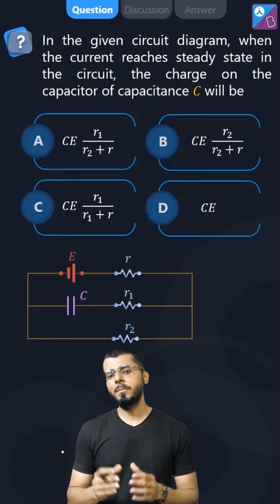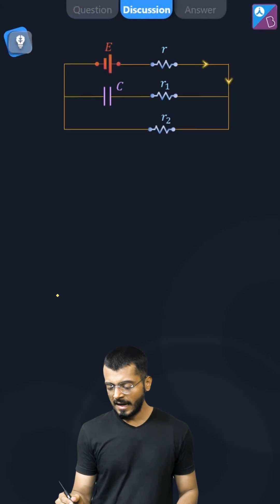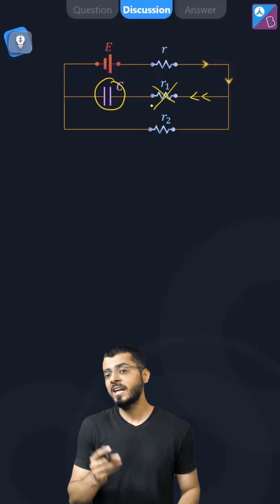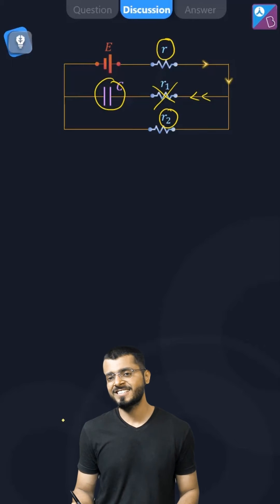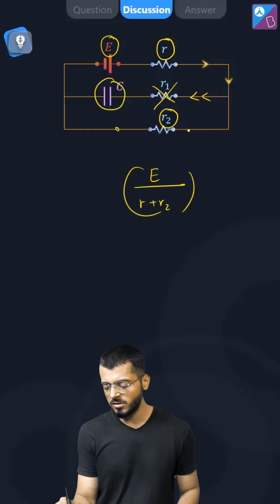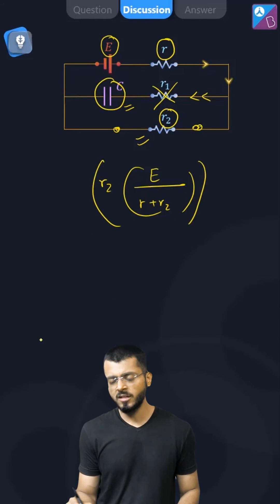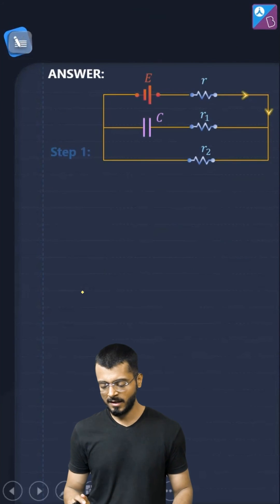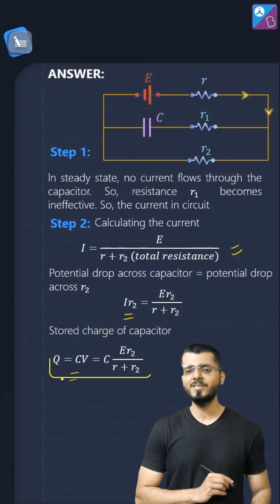Solving Capacitor Numericals for JEE Main & Advanced 2022 | JEE Main Physics Questions/Numericals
🚀✍️ Download Chapter-wise Session Notes, FREE DPPs & Chapter Test PDFs Now⬇️
✅ JEE Ranker's Batch 👉Install Aakash BYJU'S App for JEE Exam Preparation